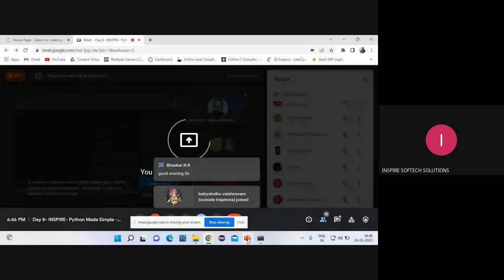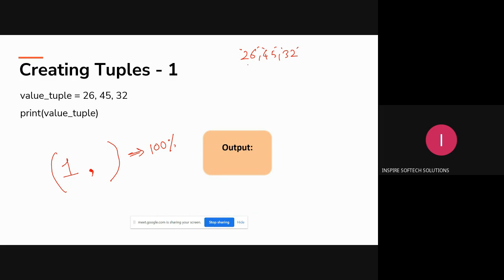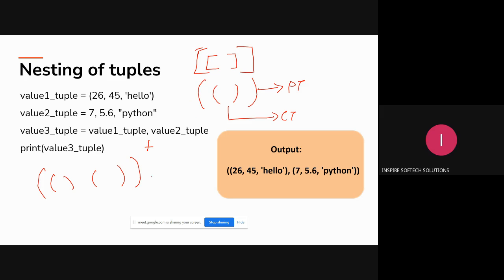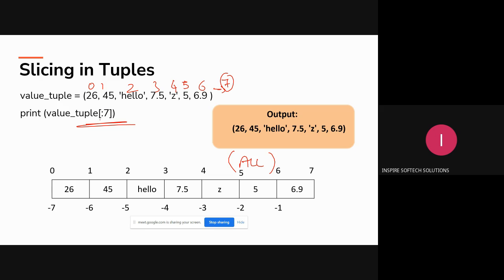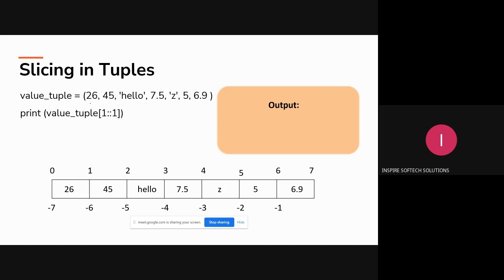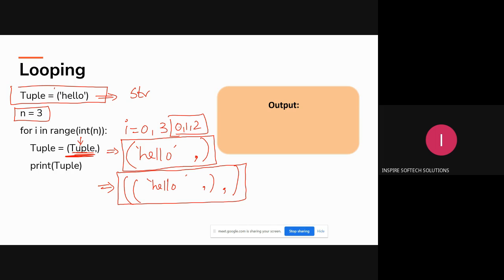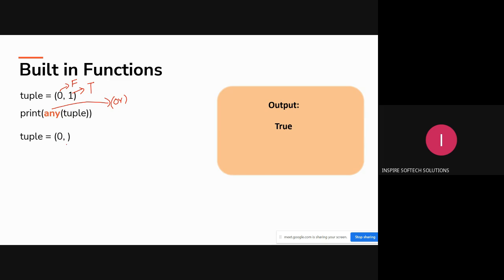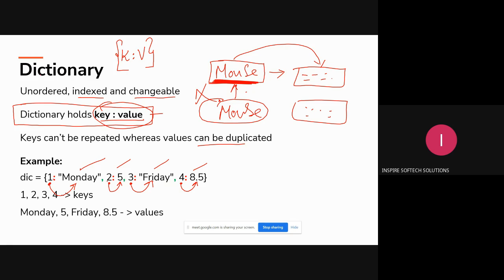Day 8 INSPIRE Python Made Simple B8 2022 05 26 06 11 GMT 7